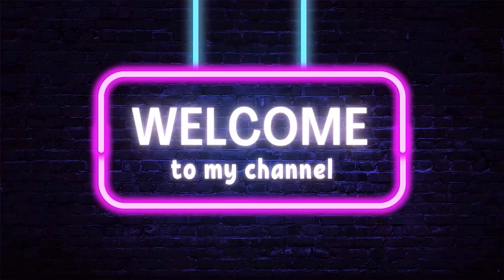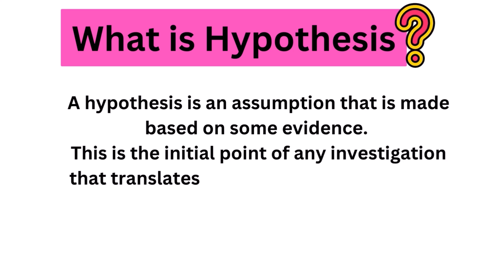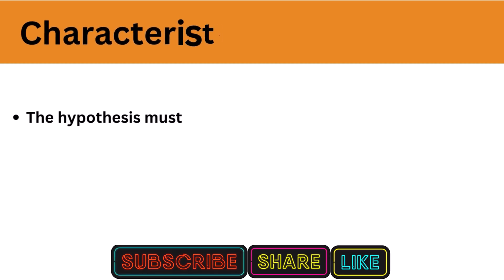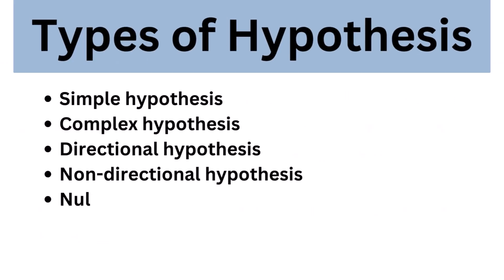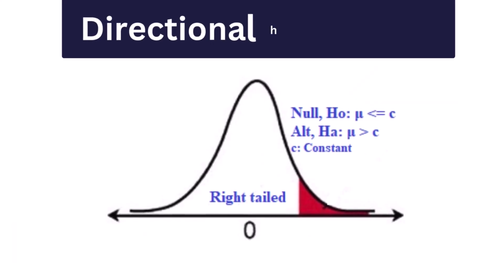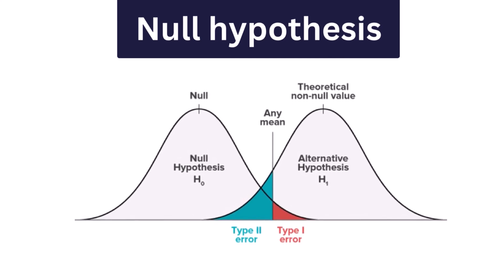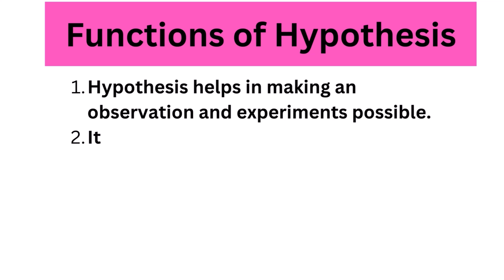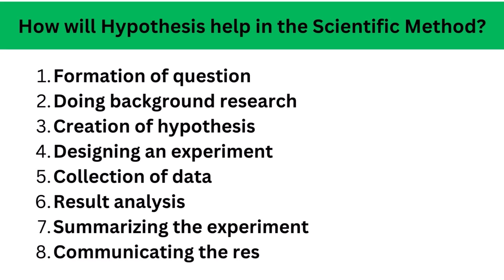What is Hypothesis | Characteristics | Sources | Types | Examples | Functions | step by step guide